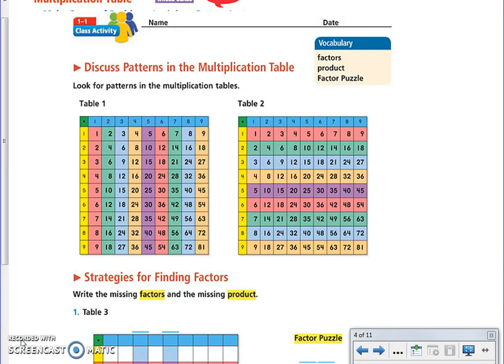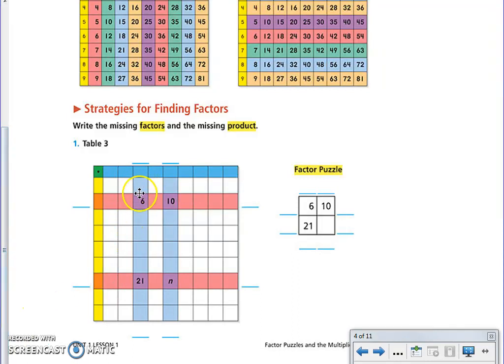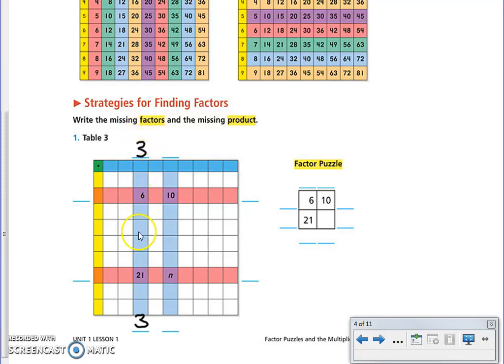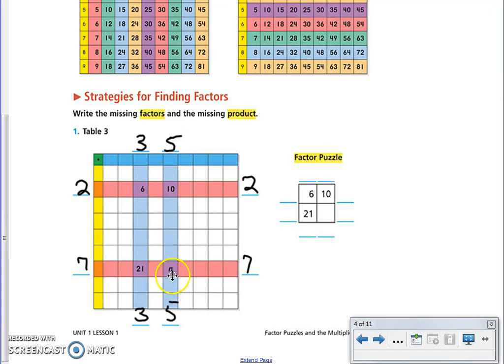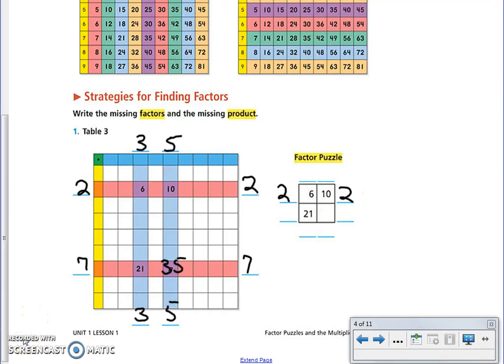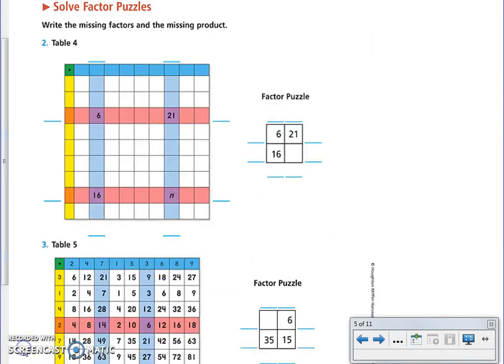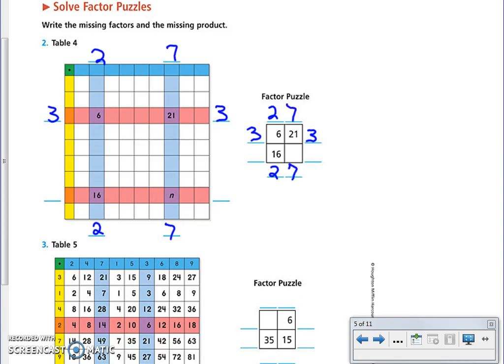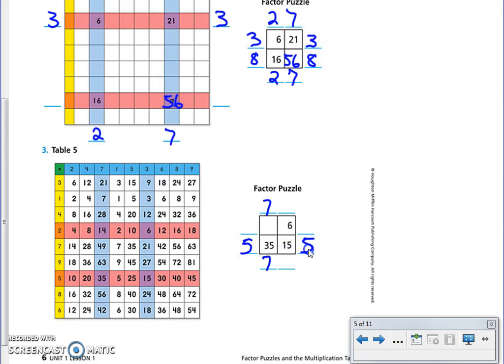Unit 1 Less 1 & 2